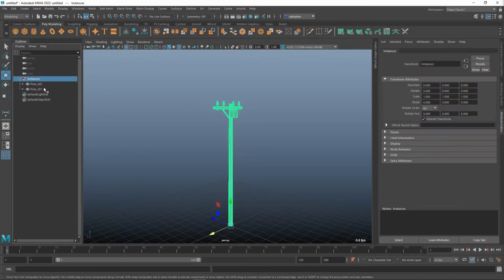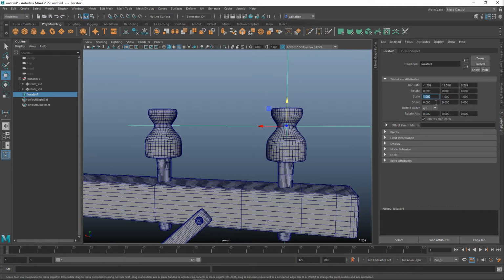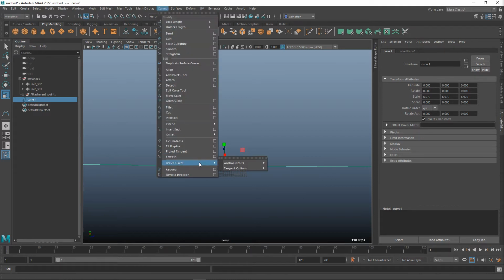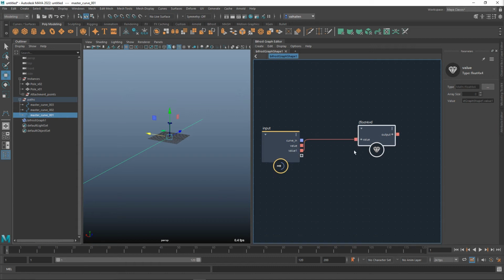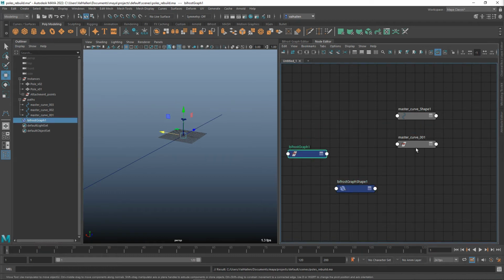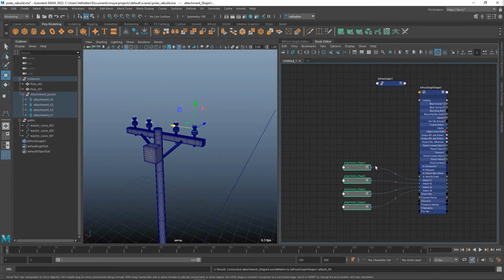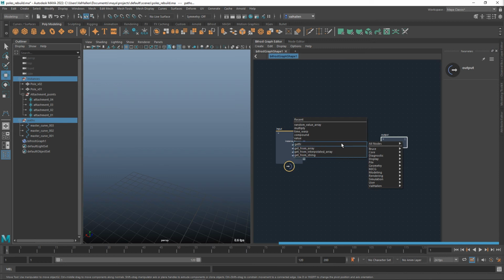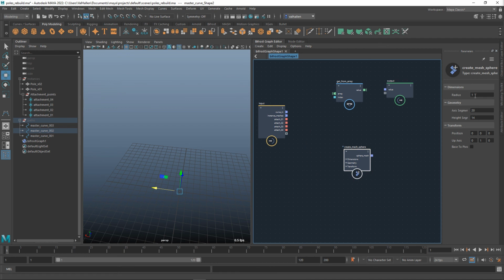In This Instance, part III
The first thing I really did in Bifröst, broken down, then recreated for your viewing pleasure and also because requests :D

Part III:  Prepping the Nodes